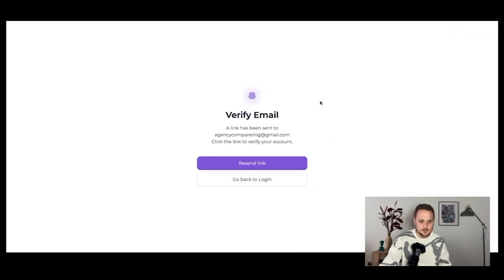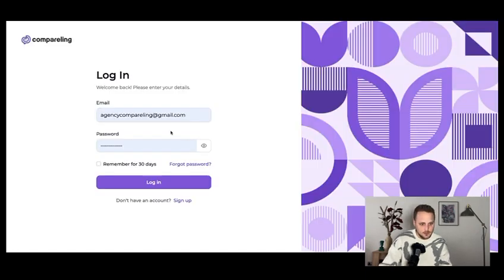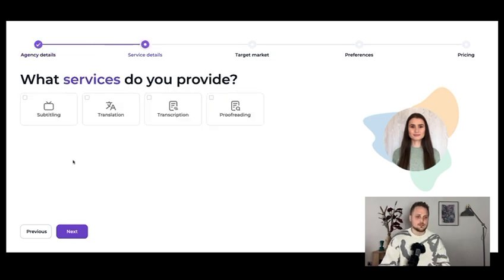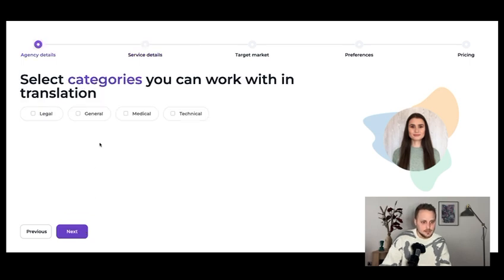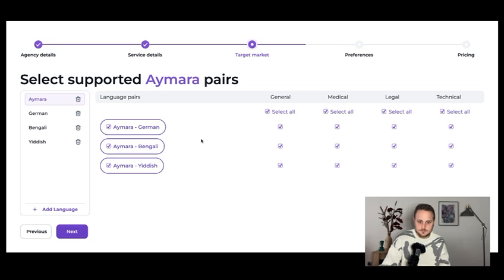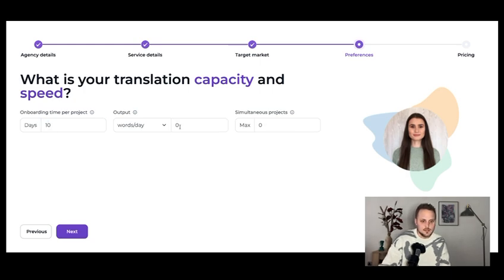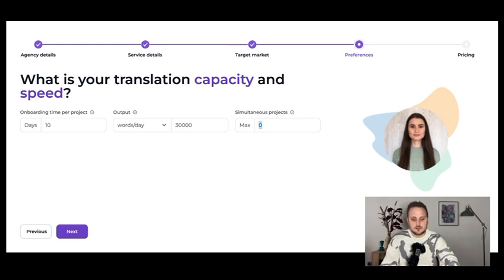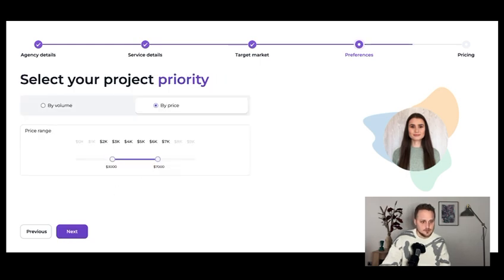26 de marzo de 2025